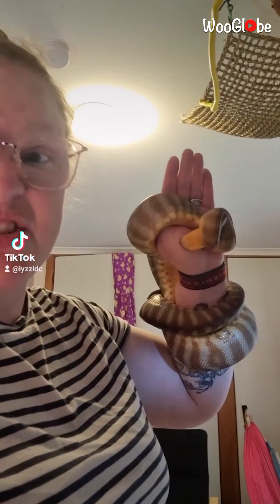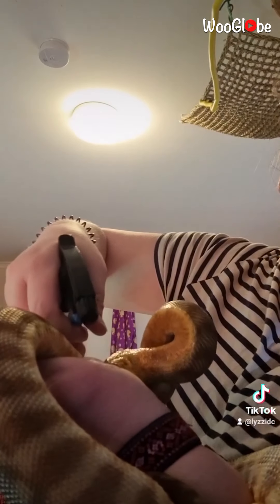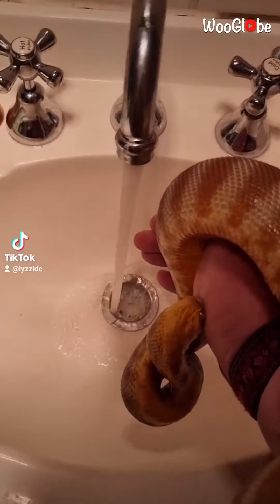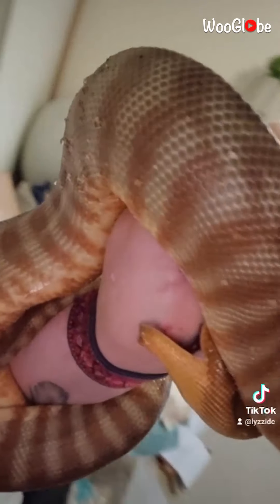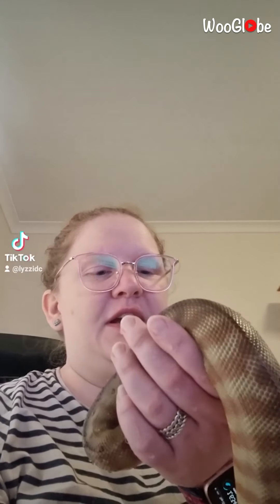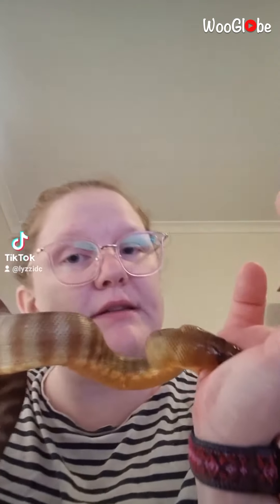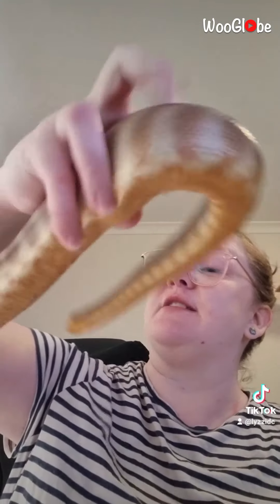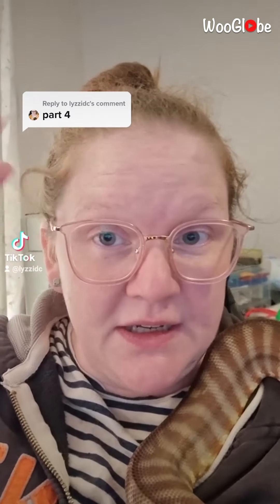What To Do If Your Pet Snake Bites You (Educational Video) || WooGlobe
'These informational clips were filmed on September 21, 2021, and have surfaced from Murrumbateman, Australia, which shows a woman demonstrating what needs to be done if one gets bitten by a Woma Python. In this video, she can be seen dealing with her pet snake that is wrapped around her hand with her teeth glued to her arm. "I bought Lilith the Woma Python about 2 months ago off of her previous owner, who said she was very food driven and prone to biting," she wrote. "On this day, I was changing her water and checking if it needed cleaning. She, very gently but quickly, latched on to my hand, and I realized this would be a great teaching opportunity." She added: "Getting bitten by a python is like being poked with about ten 2mm needles. Once she let go, there was no pain at all. I set up my phone and started showing the steps one would go through if their pet python did this to them. It's important not to freak out and try and pull your hand out." "I posted this video so that others could learn that the worst-case scenario of owning a python isn't that bad."

Copyright - WooGlobe.

We bring you the best viral videos on the internet!

Video ID: WGA384729